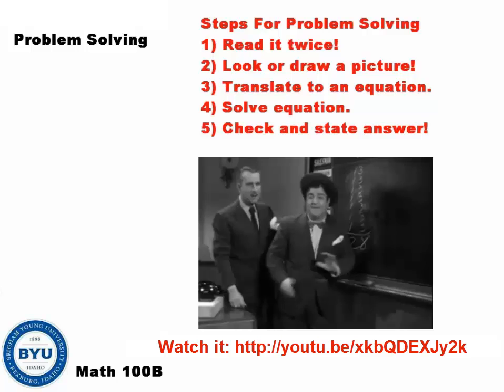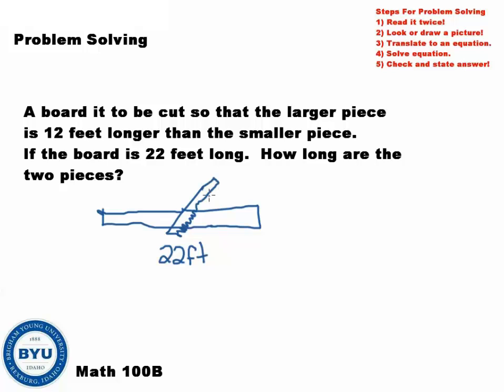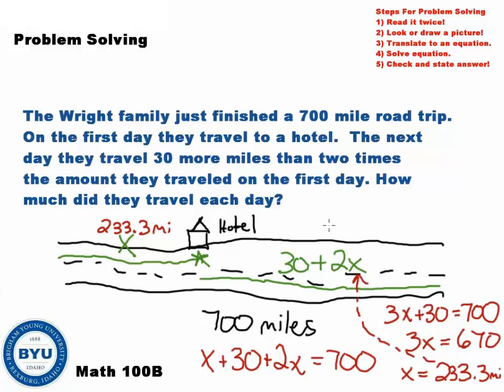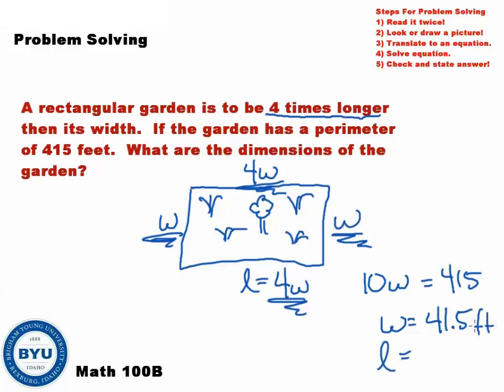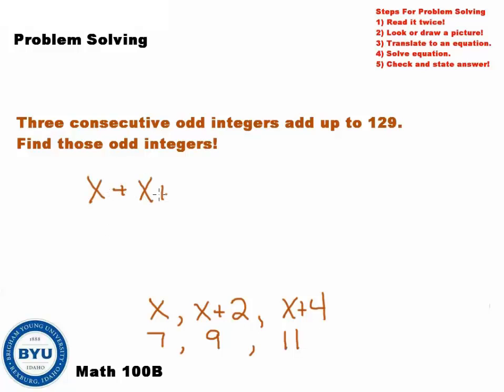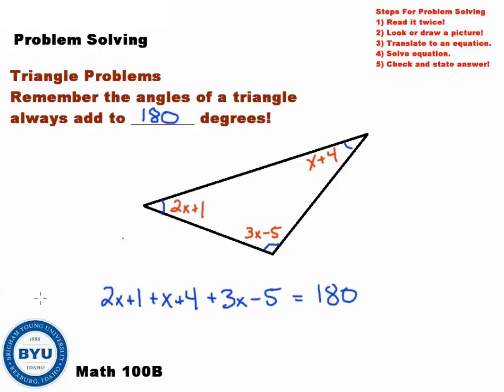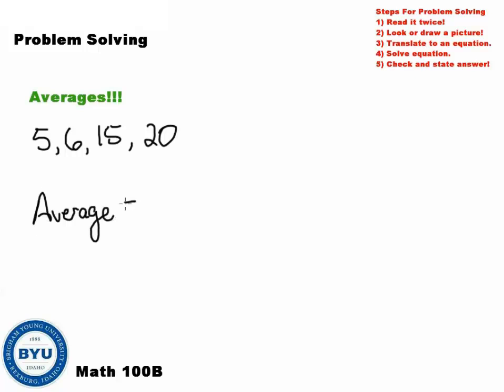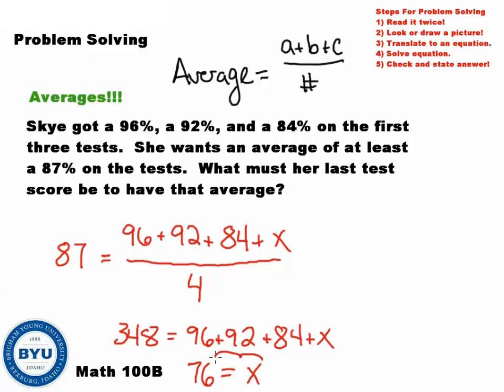Old100B2-2OchonosiWordProblems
These instructions were missing instructions on solving formulas for variables. The updated one can  be found at:

Instructions on applications (word problems) of linear equations corresponding to section 2-2 of a Beginning Algebra textbook found here: